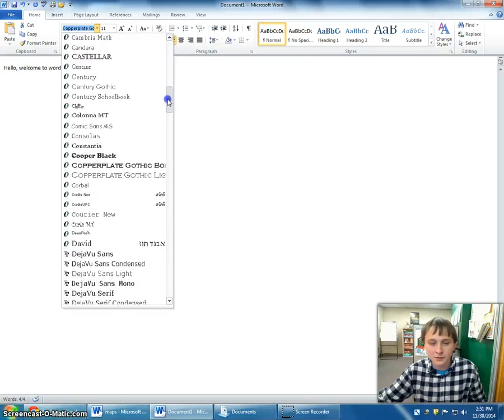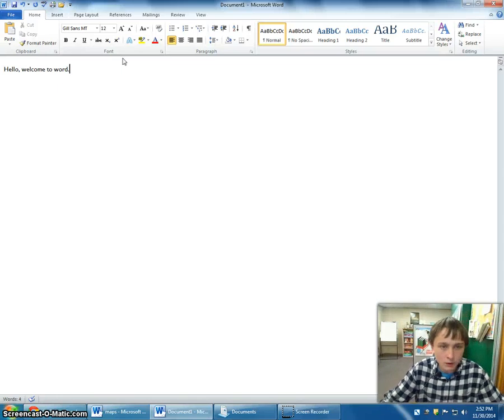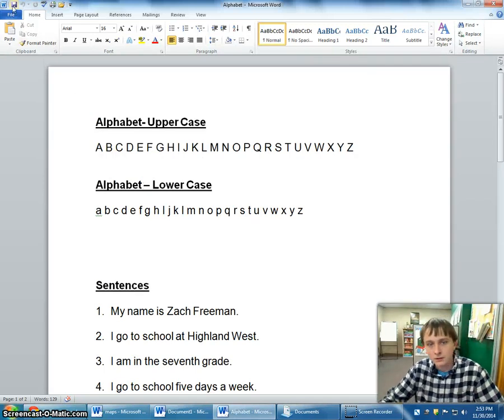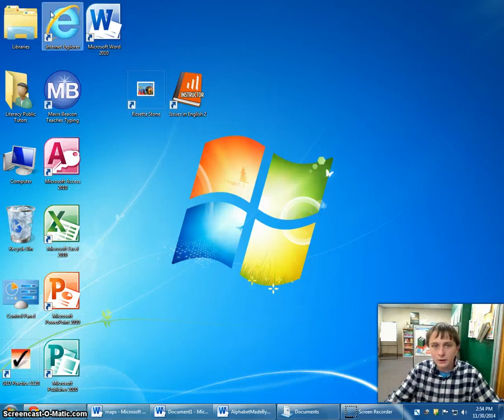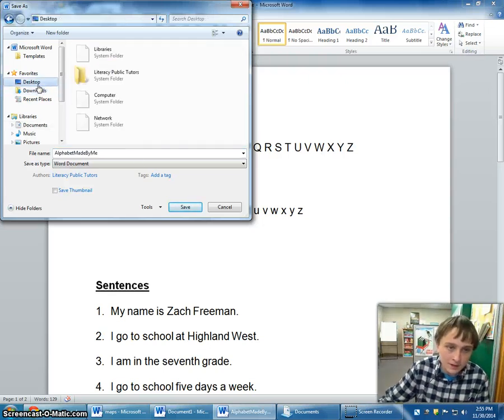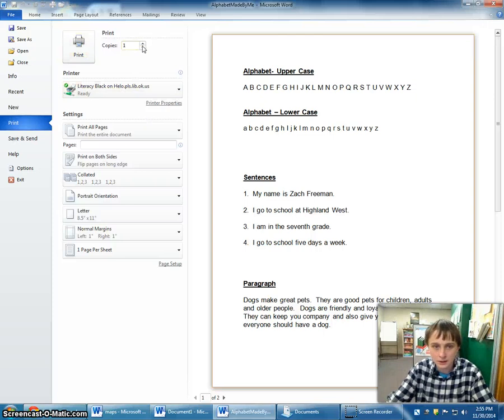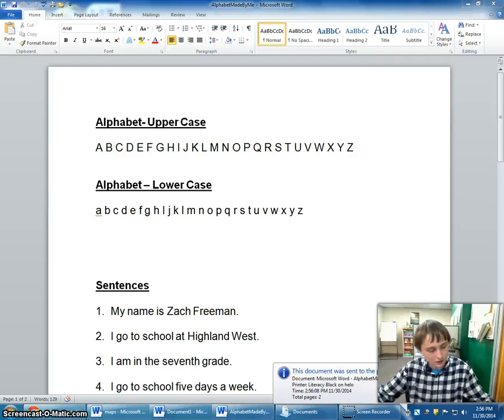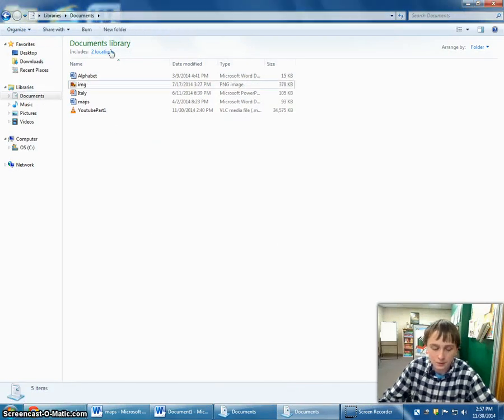Word Processing Basics- Part 2